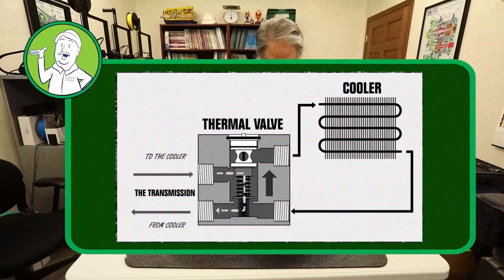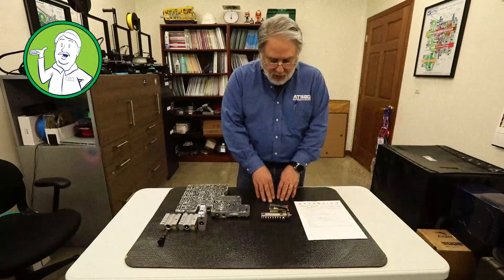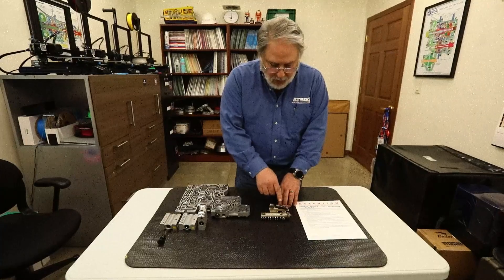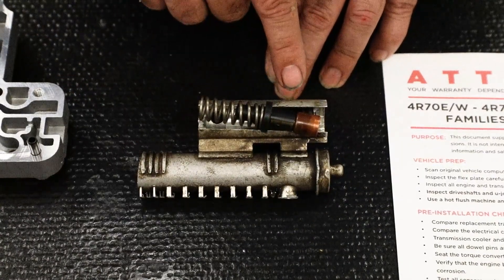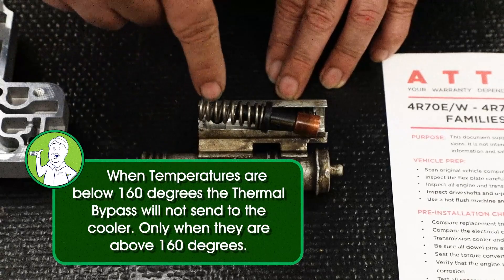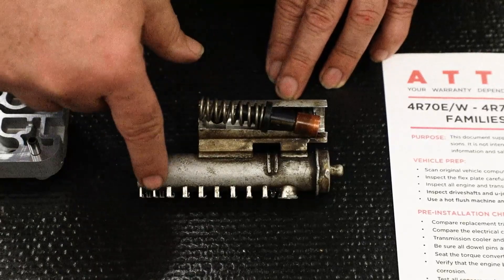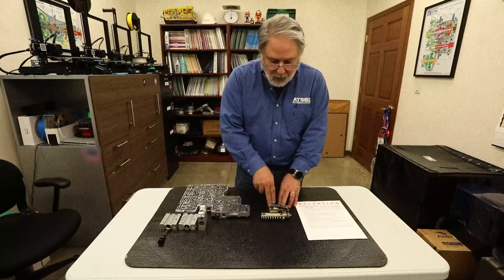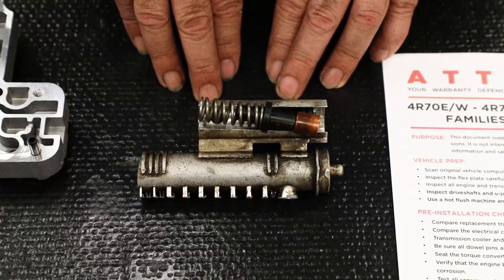Installer Ed: Why You Should Flush Using A Hot Flush Machine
In today's episode, Installer Ed highlights the significance of using a Hot Flush Machine to clean the radiator.